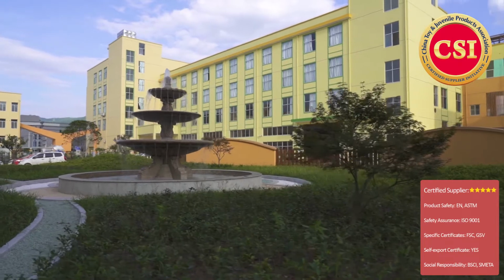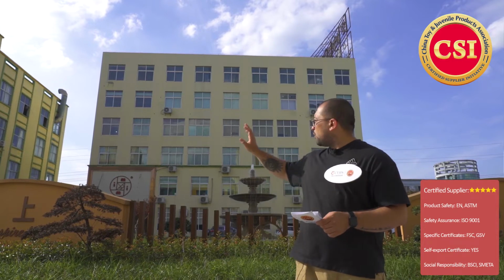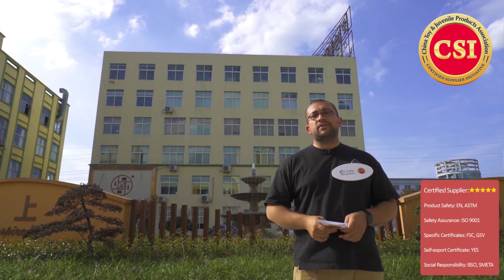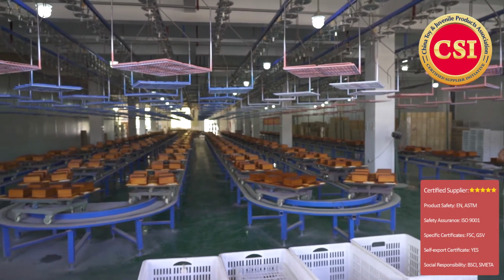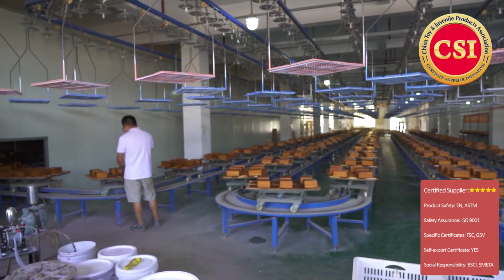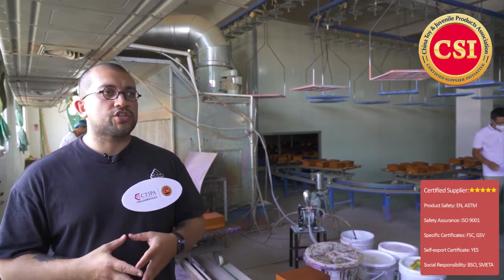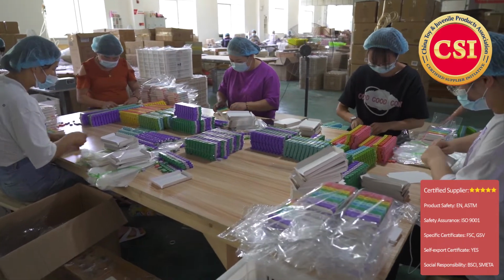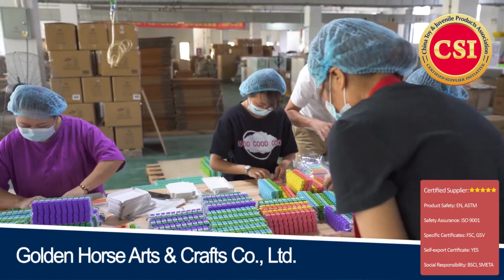Toy Factory Tour--Certified Supplier Golden Horse Arts & Crafts Co.,Ltd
Golden Horse Arts & Crafts Co.,Ltd. was established in June 1994, focusing on independent research and development, production and sales of wooden toys, bamboo toys, metal toys and other toys and crafts. There are many varieties of products that are beautifully designed with high quality, integrating knowledge, fun and entertainment. The products now have 232 patents. The products include nearly 3000 types of preschool educational, intellectual development, building block puzzles, games, and preschool education. The company is committed to providing high-quality wooden toys sources for customers from all over the world directly, attracting foreign business cooperators such as ALDI Grocery Stores, LIDL, Target, Barnes & Noble and so on.